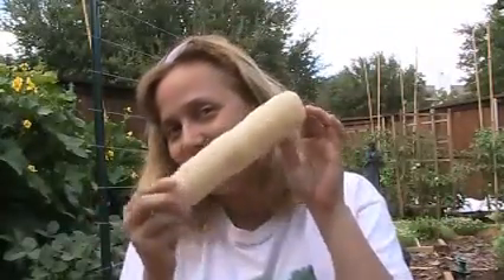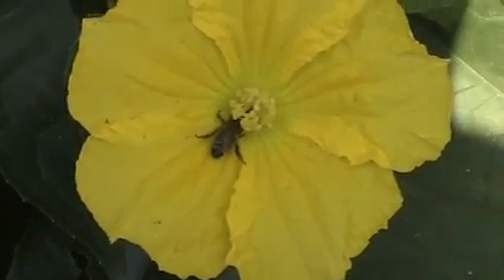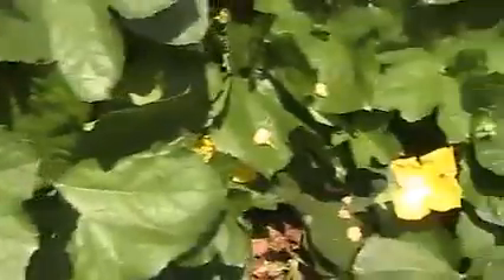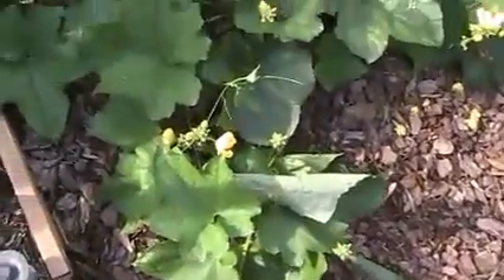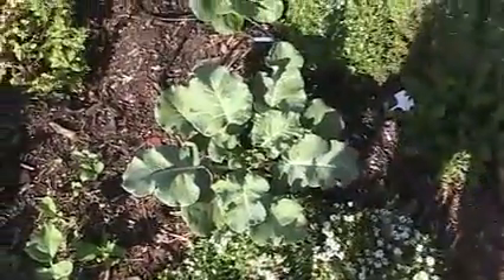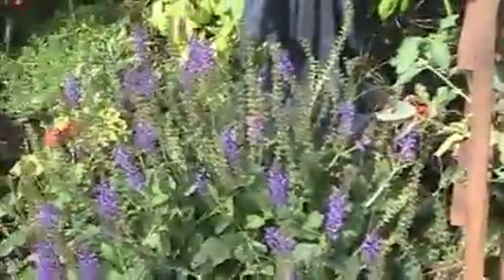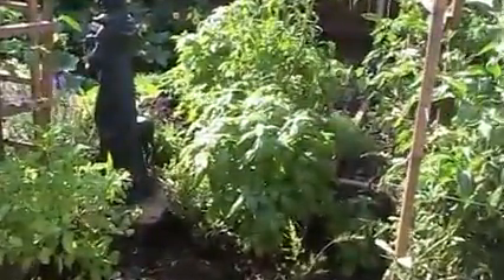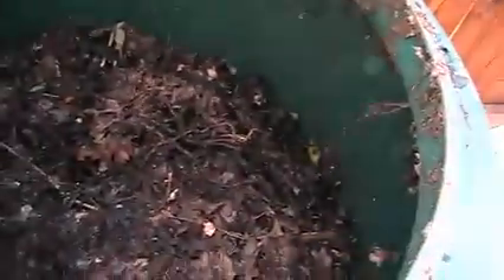Luffa madness and fall update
My luffa grew like crazy! Also a fall garden update.